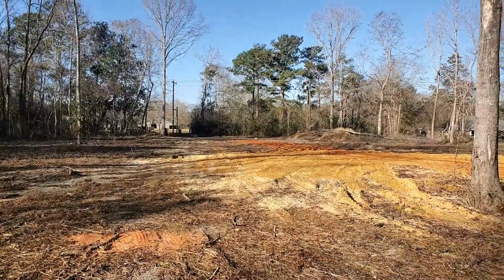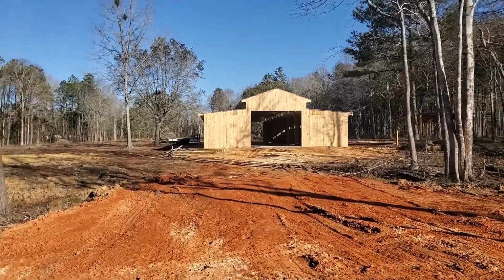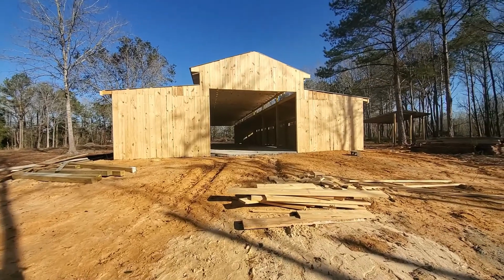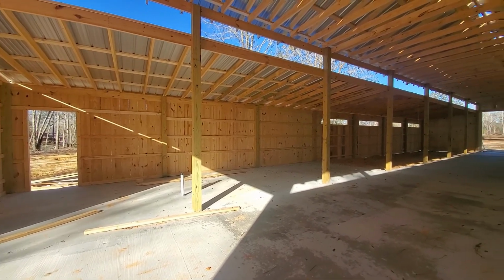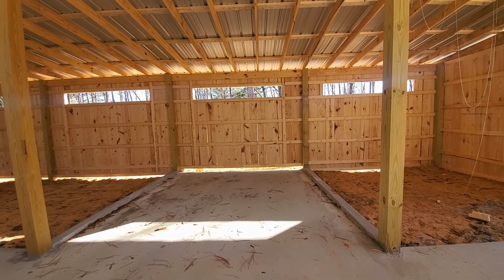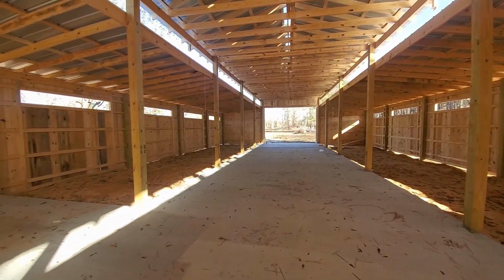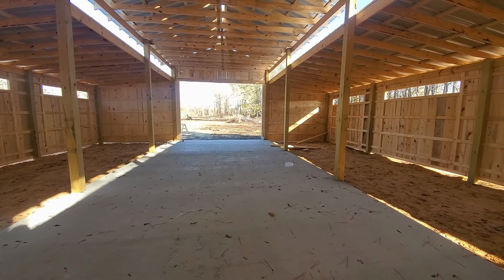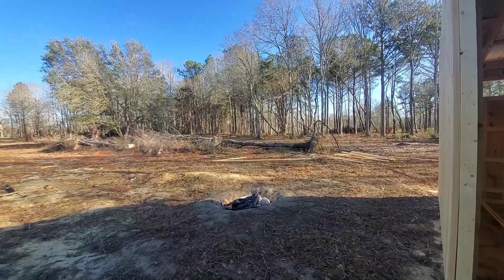Building New Pole Barn Progress Tour Jan 2021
In this video I am showing the progress of building the new pole barn and surrounding areas.